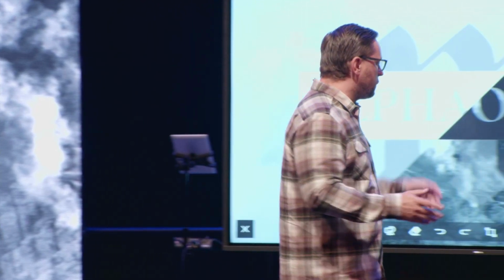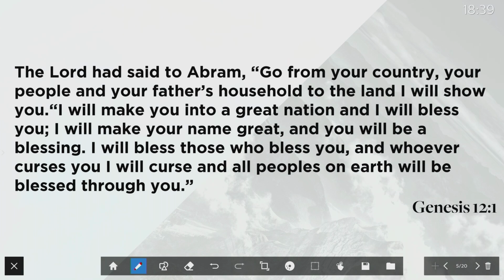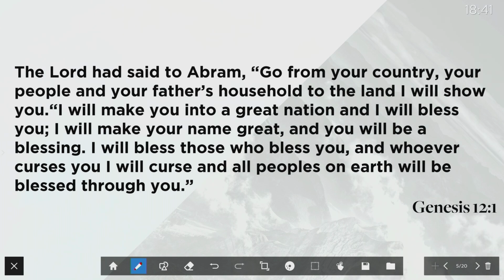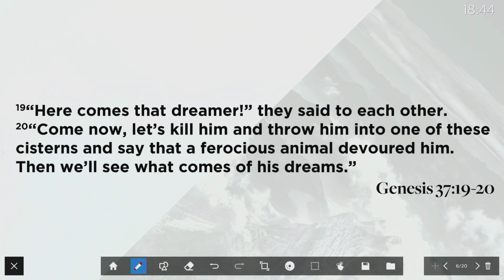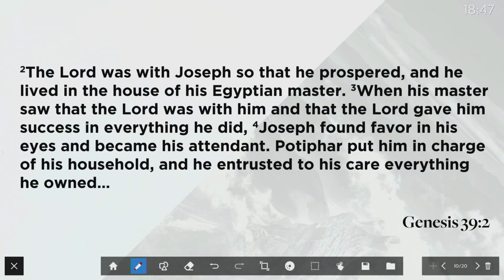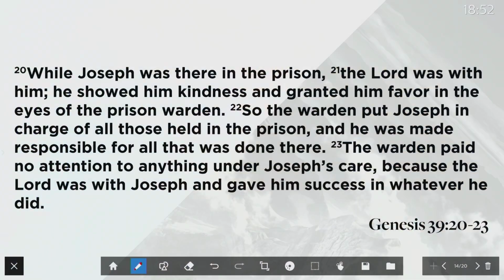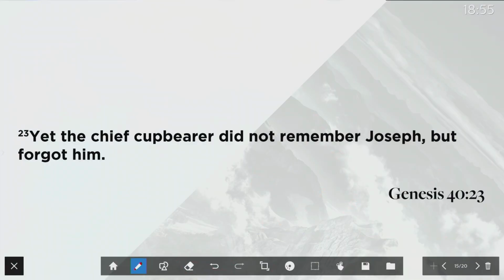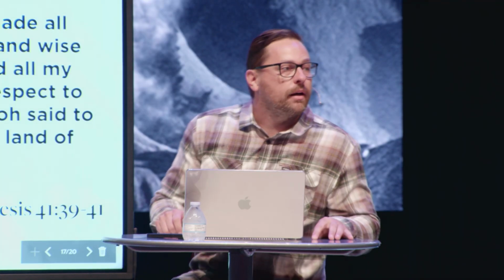Masterclass - Alpha and Omega Seminar | Week 4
Series: Masterclass - Alpha and Omega | Week 4
Speaker: Pastor Cody Surratt
Date: October 8th, 2024